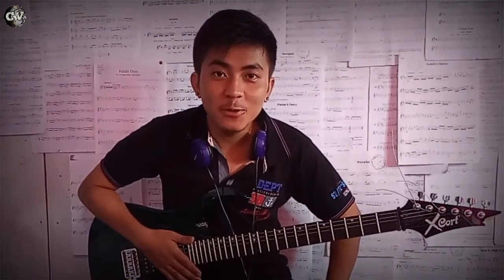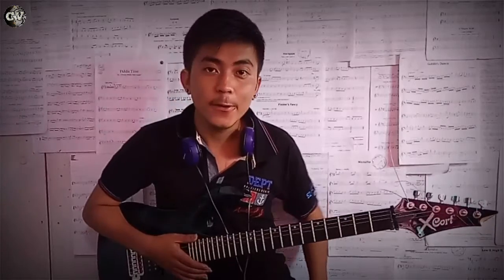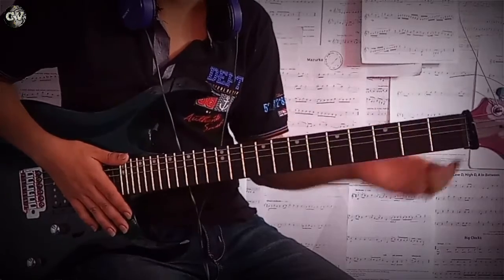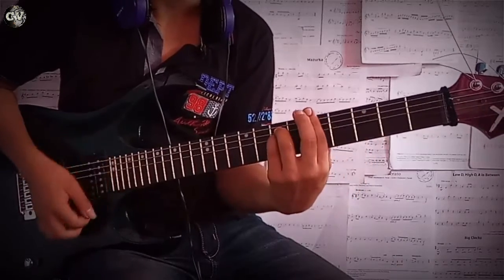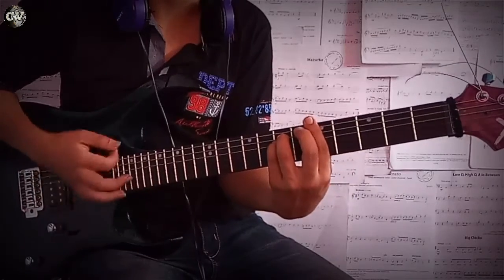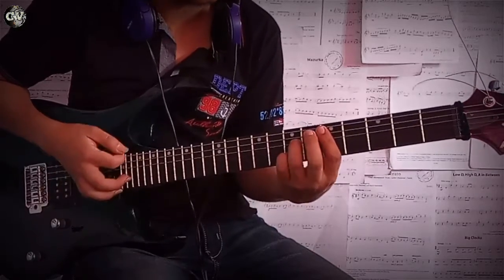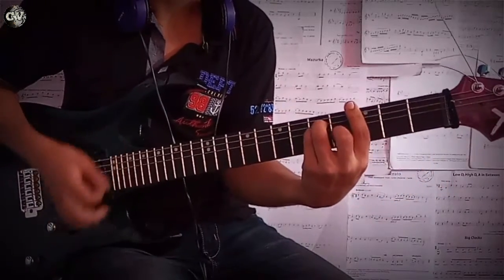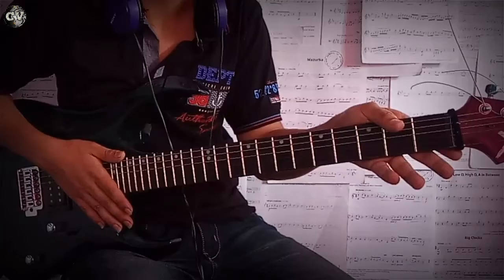Heartbeat (Rock Cover) - Jonas Blue FT. Gina Kushka - Guitar Tutorial & Cover By Jhonathan Latest .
Courtesy - Jonas Blue's Music .
Jonas blue FT Gina Kushka New Song "HeartBeat"
Heartbeat By Jonas Blue FT Gina Kushka Music Video Song.
Jones Blue Guitar Cover Song.
Guitar tutorial and cover latest guitar cover song 2017.
CUL VIDEOS TUTORIAL SECTION WITH JHONATHAN TAMANG WHERE YOU CAN LEARN TO PLAY GUITAR IN EASIEST WAY.
How to play Heartbeat By Jonas Blue FT Gina Kushka on guitar.
Jonas Blue FT Gina Kushka Heartbeat guitar chords.
NEW LATEST SINGLES BY Jonas Blue FT Gina Kushka "Heartbeat " OFFICIAL LYRICS BELOW.
Latest Music Video
Jonas Blue FT Gina Kushka Heartbeat Music Video .
Song - Heartbeat .
Artist/Singer - Jonas Blue FT. Gina Kushka  .
Album - .
Tutor - Jhonathan Tamang.
Camera Work - Clifford Upen Lepcha.
Edit - Jhonathan Tamang &
Clifford Upen Lepcha.
Publisher - Clifford Upen Lepcha.
YouTube Partner - CUL VIDEOS
Lyrics

Jonas Blue FT Gina  Kushka Heartbeat Lyrics

[Verse 1]

Take me back to the moment
When this was all brand new
'Cause I've been restless
Golden wildfires glowing
Got nothing left to lose
'Cause we've been reckless

[Chorus]

Heartbeat Beating and sinking away
I think we can do anything
We can do anythingI feel this heartbeat
Beating and sinking away
We can do anything
This could be everything

[Verse 2]

Distant shadows
You know we leave it all behind
Let's stay reckless

[Chorus]

[Chorus]

Ooh, heartbeat Beating and sinking away
I feel this heartbeat Beating and sinking away

[Outro]

Shop Online And Get Exciting Offers And Discounts
Follow The Links Below -
1: Amazon

THANK YOU ALL FOR SUPPORTING US.